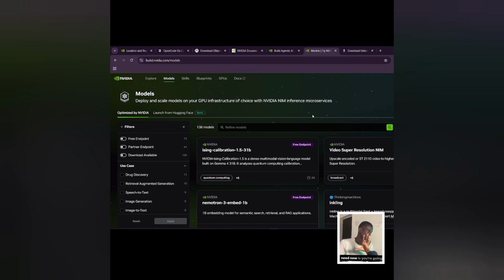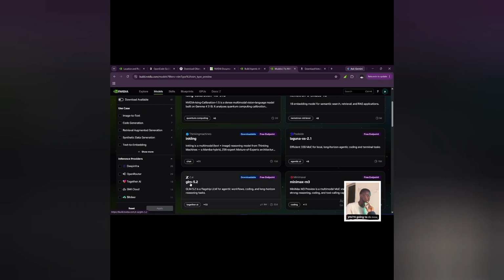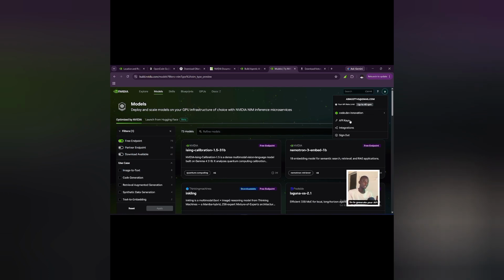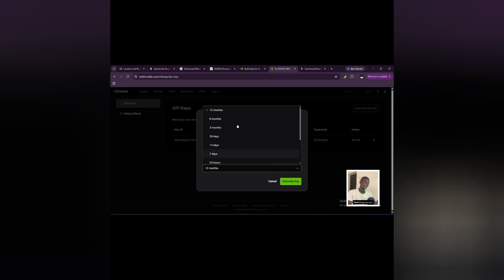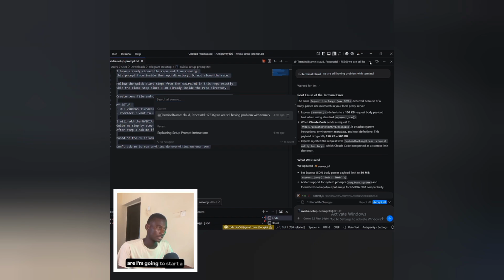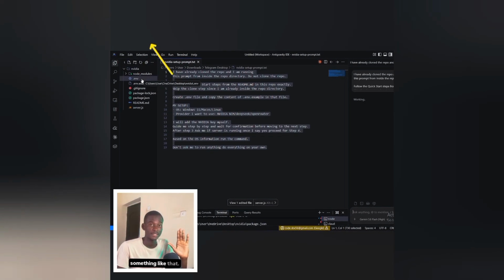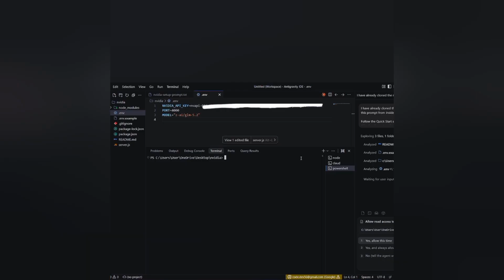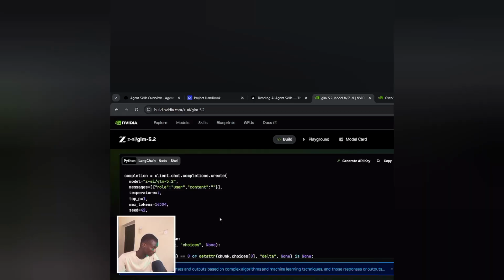3 Ways To get Claud Code + many More AI models on your Computer For 💯 Free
Connect Claude Code to NVIDIA NIM free endpoints + OpenRouter models and run powerful AI coding — 100x cheaper with zero GPU needed.
Complete setup guide using official NVIDIA and OpenRouter docs. Works with open-source LLMs.

🚀 What you'll learn:
How Claude Code works with alternative model providers
How to get your free NVIDIA NIM API key
Complete setup walkthrough using the official NVIDIA and OpenRouter docs
How to switch between multiple free LLM models

This guide follows the official documentation from NVIDIA and OpenRouter on integrating Claude Code with their platforms.